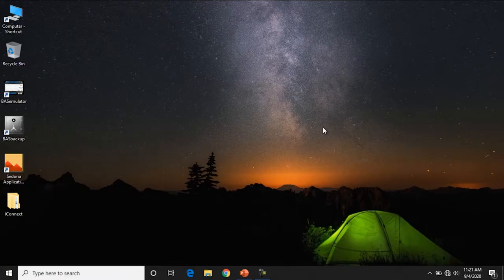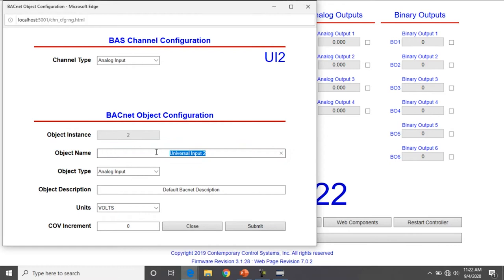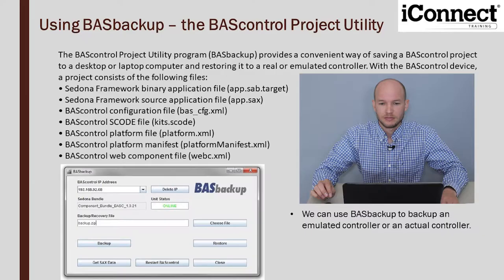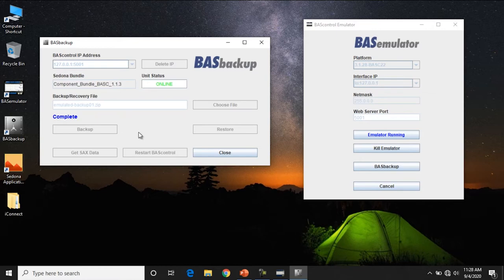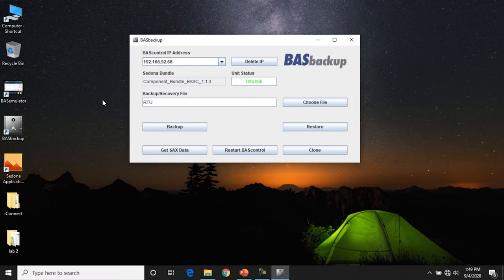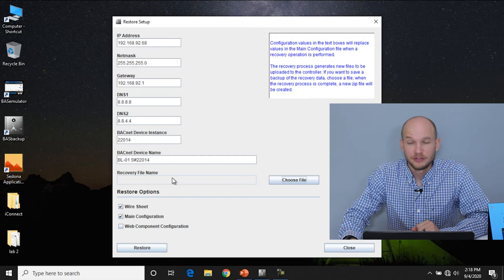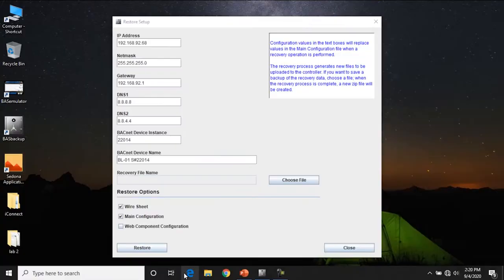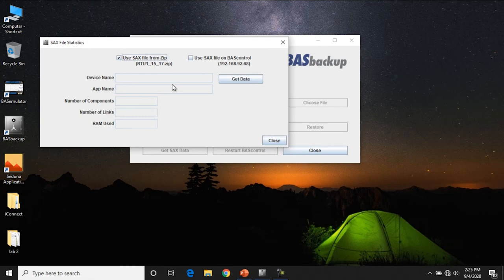iConnect Training BL01 Lab 2 - Using the BAS toolkit BL02 PT201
Lab 2 - Using the BAS toolkit on the iConnect training building automation simulators. BL-01 BL-02 and PT-201. All three of these units utilize the same level 1 curriculum.

In this lesson we:
A. Use the BAS Emulator to run a virtual BAScontrol22 on your computer
B. Learn about the BASbackup Utility to back up the emulated controller
C. Understand how the BASbackup Utility can be used to restore a controller
D. Understand how BASbackup can be used to clone a controller application

The BASemulator is a handy utility that works in conjunction with the Sedona Application Editor (SAE) and BASbackup – the BAScontrol Project Utility. BASemulator can emulate on a Windows PC the operation of any of the controllers in the BAScontrol series. All real, virtual and web points including Sedona SAE logic can be viewed as if it was the actual controller. All web pages appear on your browser as if it was the actual controller.

This has several advantages:
•Sedona programs can be developed on a PC without the need of the target controller
•Programs can be tested before being transferred to a live controller
•Program development can begin before ordering the actual controller
•Using SAE, you can copy and paste partial or complete Sedona logic between the emulator and a real controller
•Restore files with actual IP addressing and BACnet configuration of real controllers can be created with BASbackup and the BASemulator
•If you are new to Sedona, you can teach yourself Sedona using just SAE, BASbackup and theBASemulator

This is lab 2 utilizing the BL01 building automation training simulator from iConnect Training. This lesson dives into utilizing the BAS toolkit.

BL-01 packaged benchtop learning system is intended for Building Automation and HVAC controls technicians/programmers who work with BAS controllers. Input/output devices are prewired. The Level 1 curriculum is web-based and highly interactive emphasizing BACnet networking and Sedona programming.